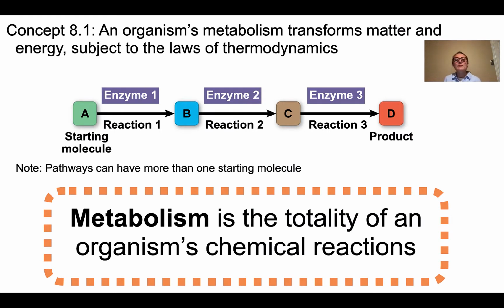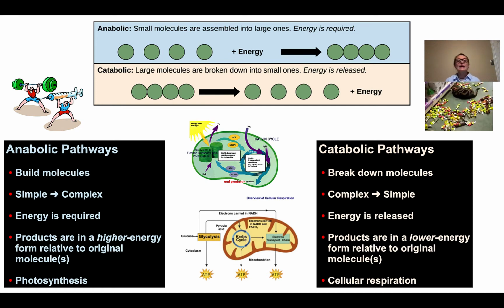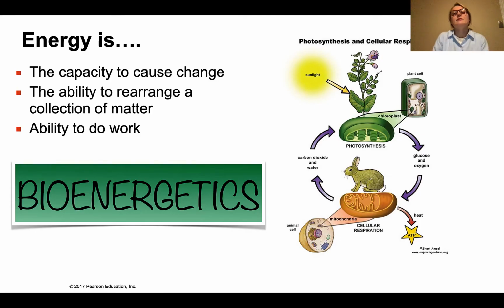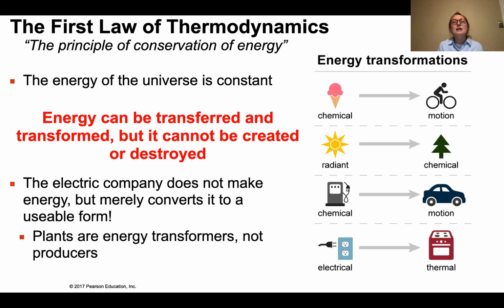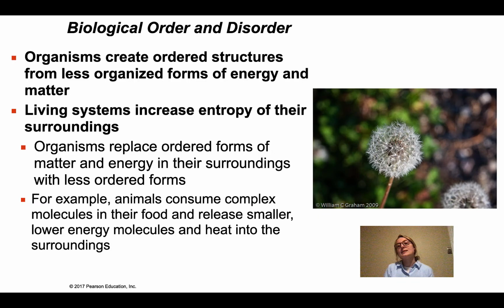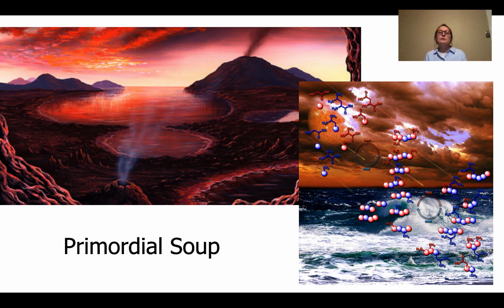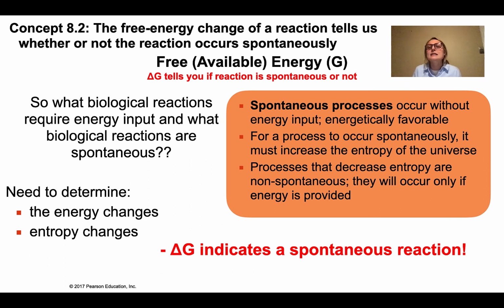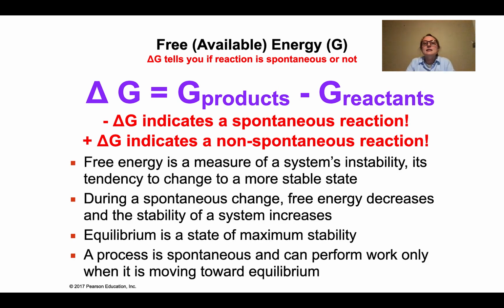Metabolism Part 1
Table of Contents:

00:00 -
00:15 - The Energy of Life
01:25 - Concept 8.1: An organism’s metabolism transforms matter and energy, subject to the laws of thermodynamics
02:10 -
04:13 -
05:57 - The Laws of Energy Transformation
06:32 - The First Law of Thermodynamics
07:05 - The Second Law of Thermodynamics
07:43 - Figure 8.3
08:21 - Biological Order and Disorder
09:49 - Figure 8.4
10:21 -
10:35 - Free-Energy Change, ΔG
12:39 - Exergonic and Endergonic Reactions in Metabolism
13:22 - Free Energy, Stability, and Equilibrium
14:30 - Figure 8.5a